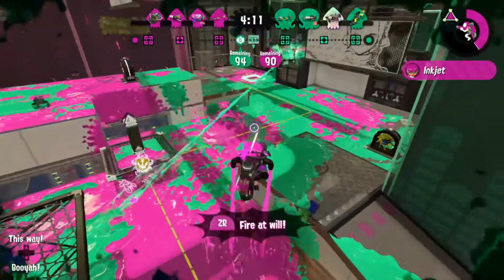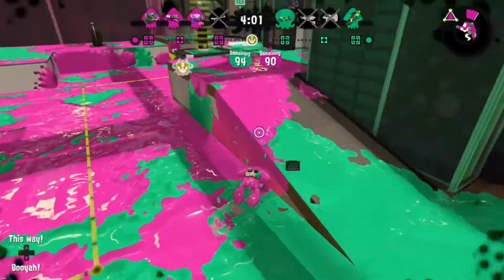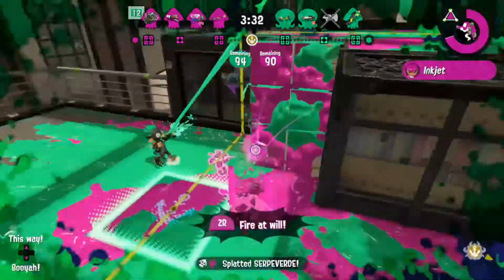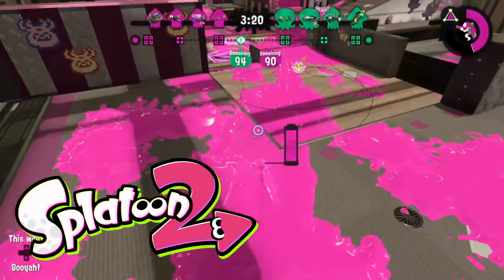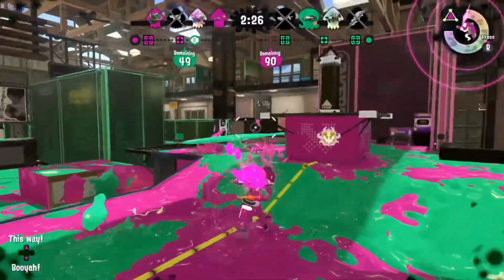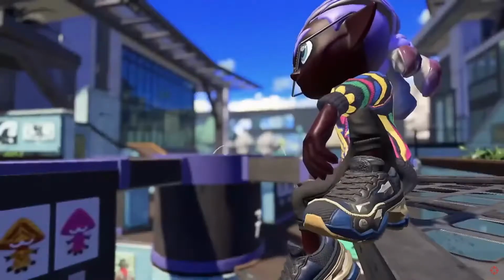Everything about the NEW Splatoon 3 Multiplayer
This is an In-depth Analysis of the New Splatoon 3 Trailer that was shown in the Recent Nintendo Direct on the 23rd of September. I will be going over specials, the new map, weapons that are confirmed to be in the 3rd game, and much more!

✔️ Splattack! - Splatoon 3

Thumbnail: Pixlr E
Editing: Filmora9
Microphone: HyperX QuadCast
Keyboard: Razer Black Widow
Mouse: Razer DeathAdder Elite